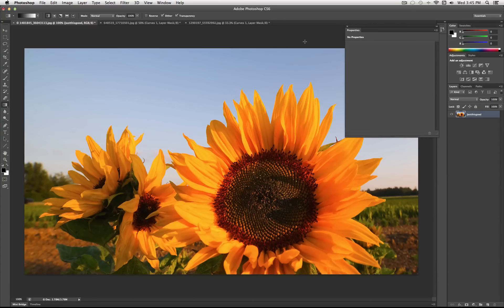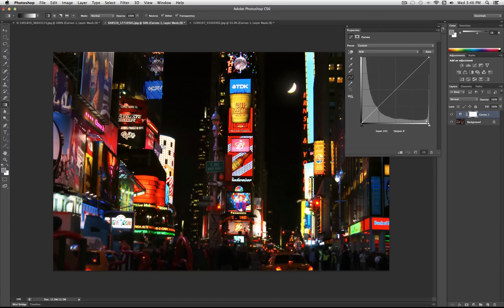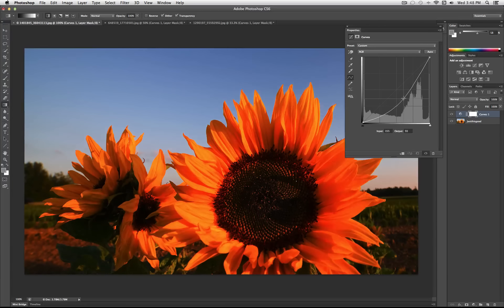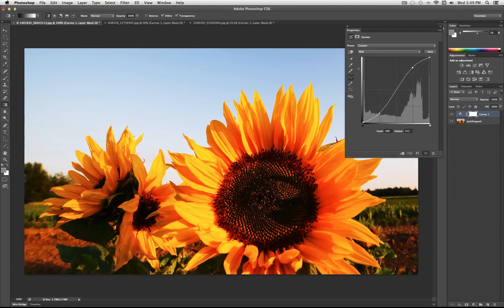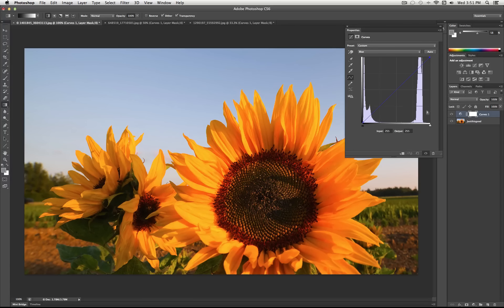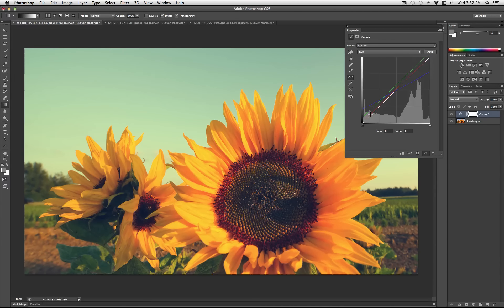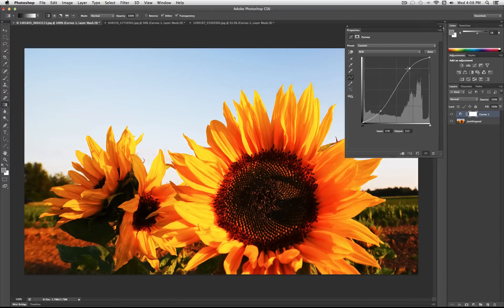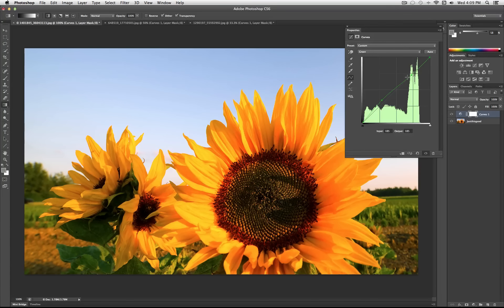How to use the Curves Adjustment Tool in Photoshop (Create any color effect you want!)